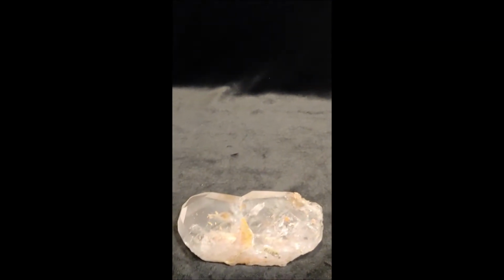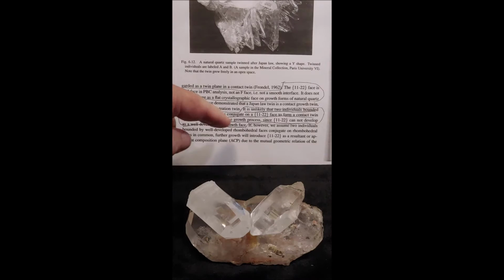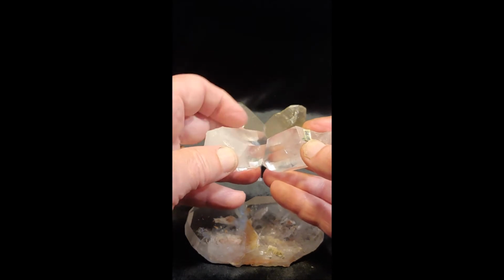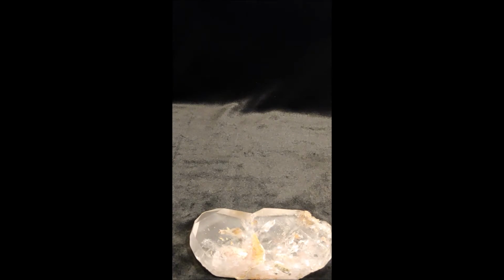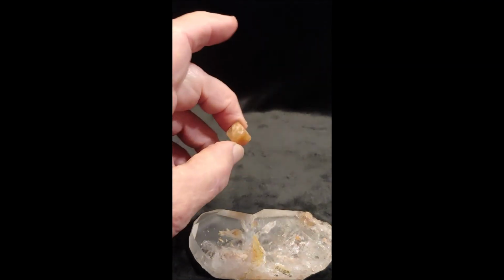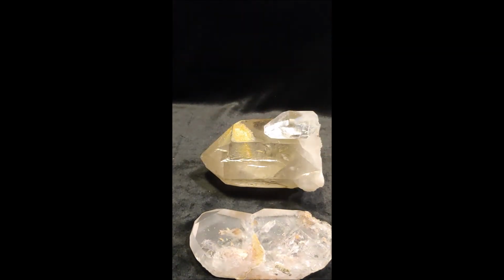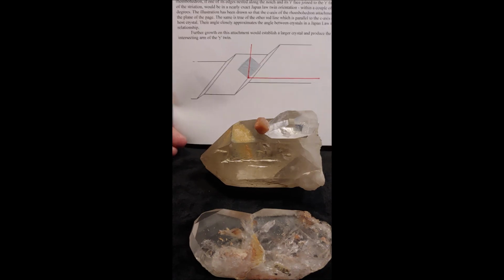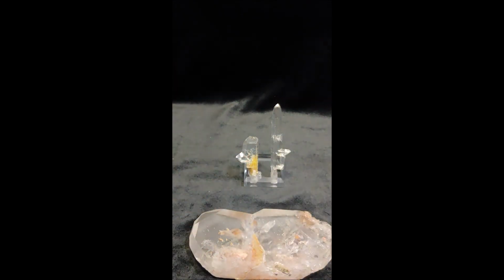On the origin of quartz Japan Law twin oriented attachment – Morgan – eRMS 2022